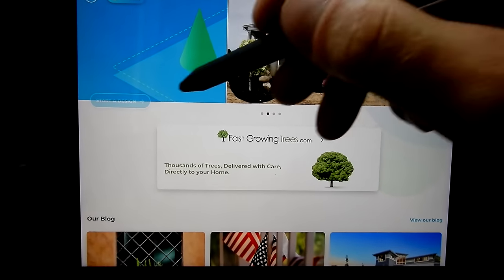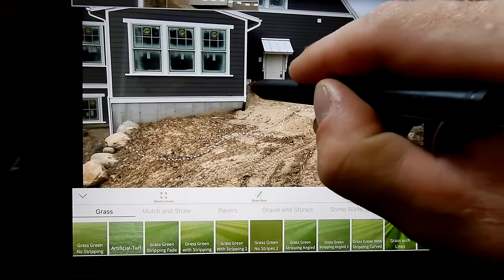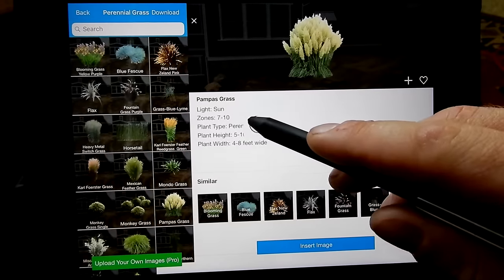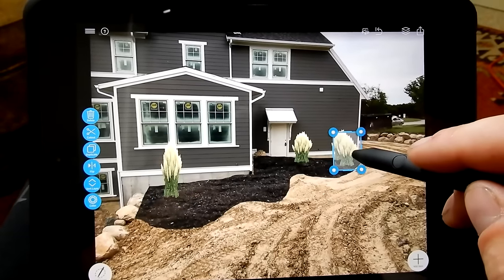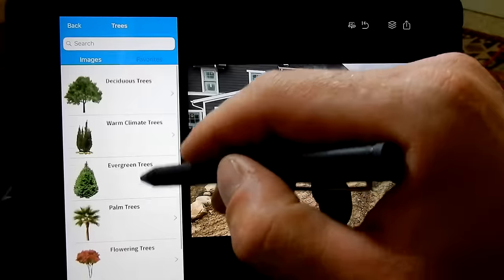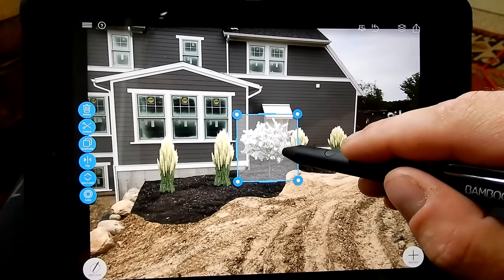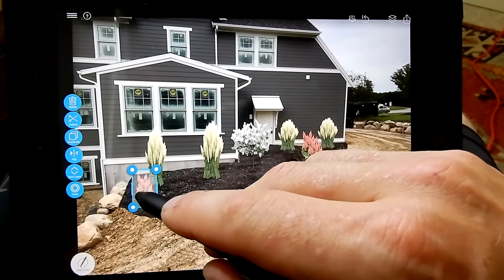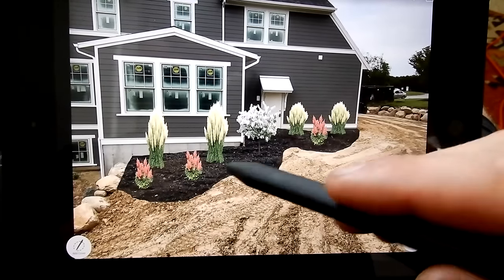Landscape Design Software | iScape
Landscape Design Software that I use. EDIT: Apparently its only available through the apple store.